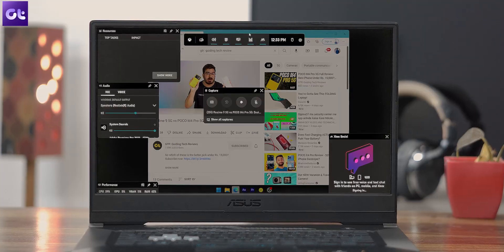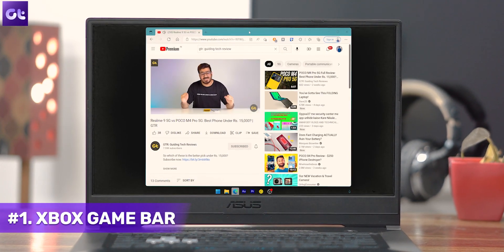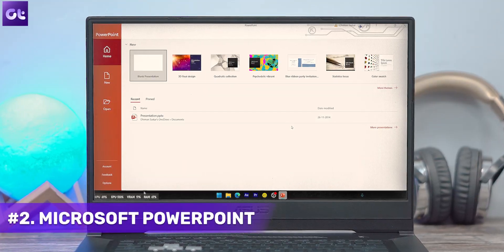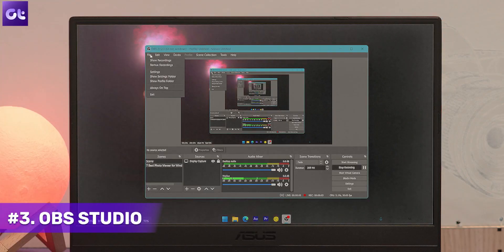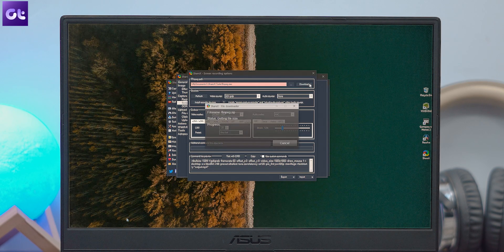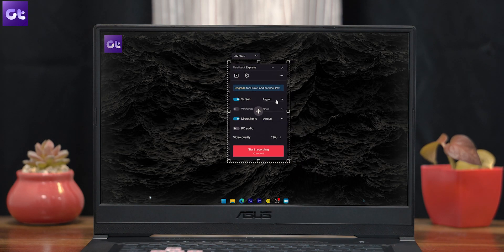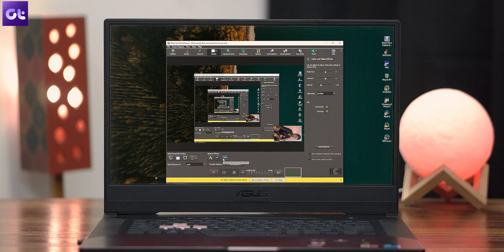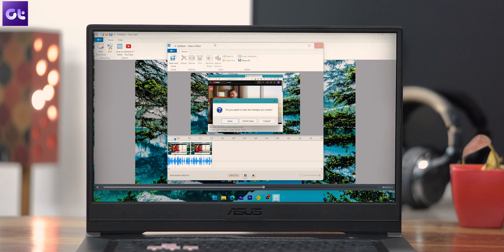Top 7 Free Screen Recording Software for Windows | No Time Limits or Watermarks | Guiding Tech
Are you looking for a free Windows 10 or Windows 11 screen recording app or software? Well, here is our list of the top 7 best screen recording software for Windows PC that you can use to record your PC screen for free!

Topics covered in this video:
screen recorder
free screen recording software
best screen recording software
screen recording
best screen recorder
best screen recorder for windows
best free screen recorder for windows 10
best free screen recording software for windows 10
screen recorder for pc
best free screen recorders
windows 10
how to record your computer screen